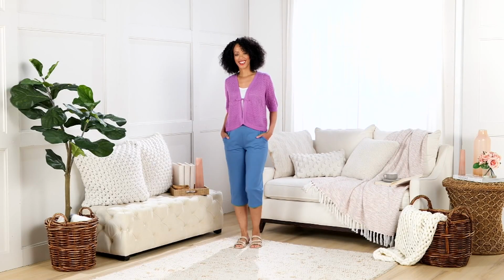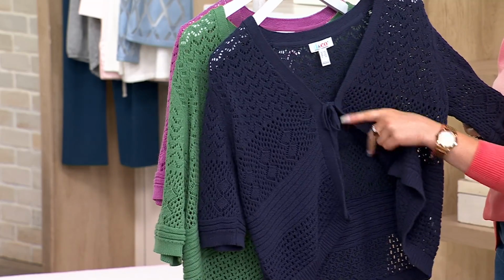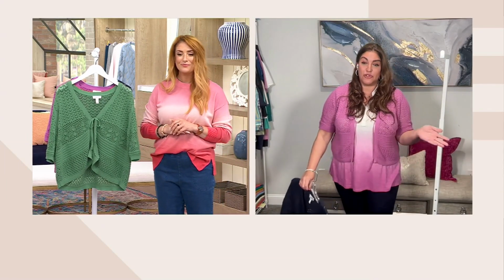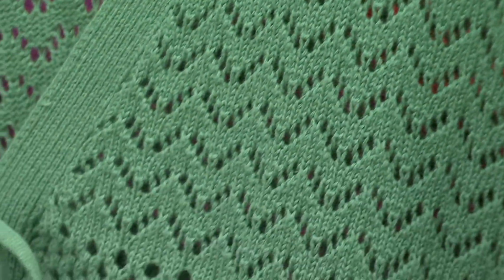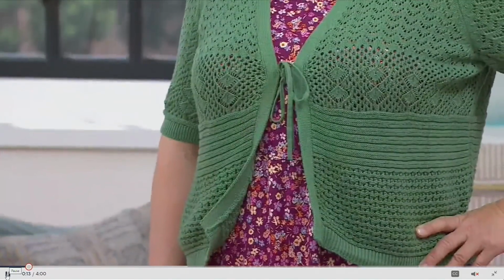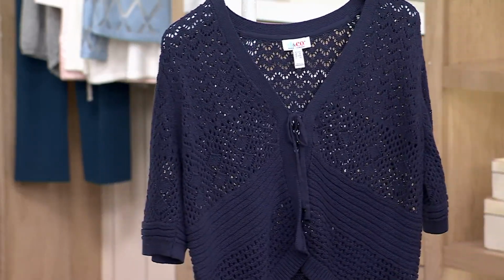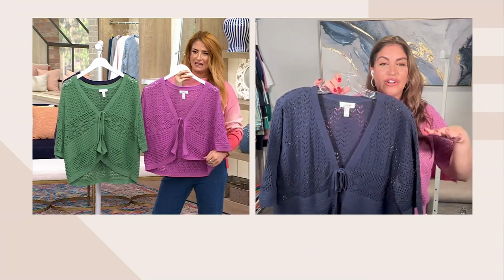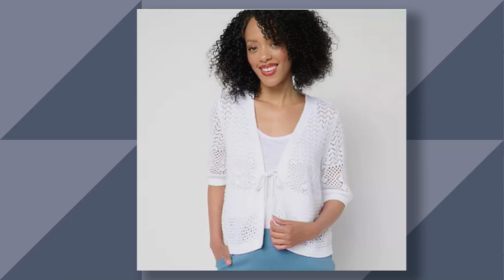Denim &amp; Co. 100% Cotton Pointelle Elbow Sleeve Tie Cardigan on QVC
Denim &amp; Co. 100% Cotton Pointelle Elbow Sleeve Tie Cardigan

What's your style story? If boho-chic is your narrative, look to this cotton pointelle cardigan to rubber stamp your personal aesthetic. With a crochet-like design and tie front, this elbow-length topper blends casual sophistication with sweet deets in an airy silhouette. Pair it with a simple tee for a daytime activities or layer it over a dress for an evening out. From Denim &amp; Co.® Fashions.